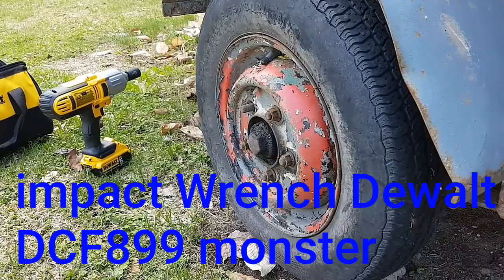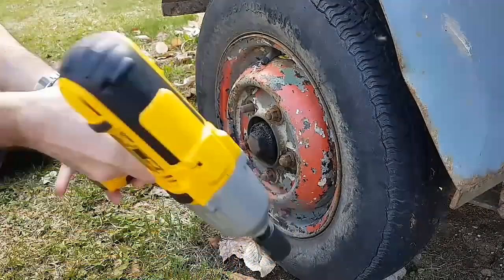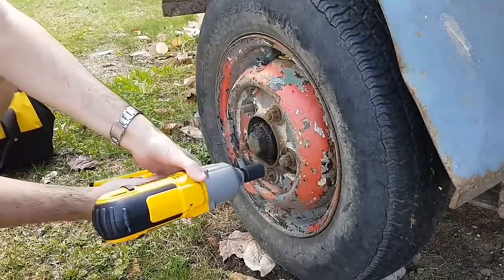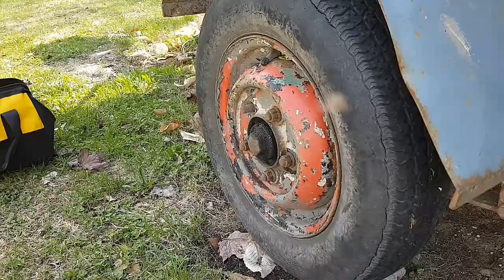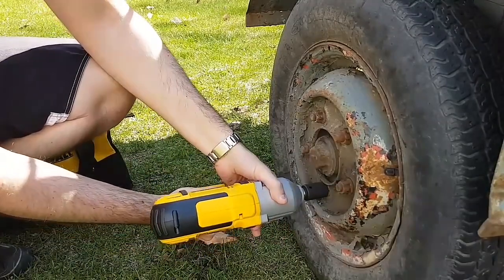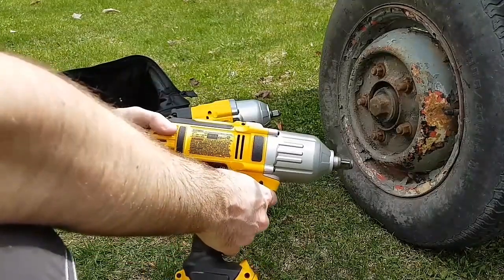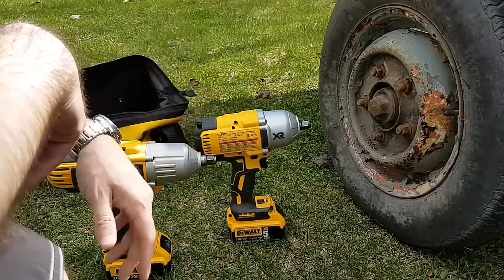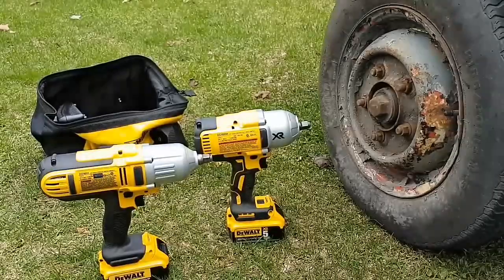Cordless impact wrench monter DCF 899 dewalt tools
impact wrench dcf899
imact driver, impact drill, khoan pin, power tool, powertools, khoan pin
tool restoretion